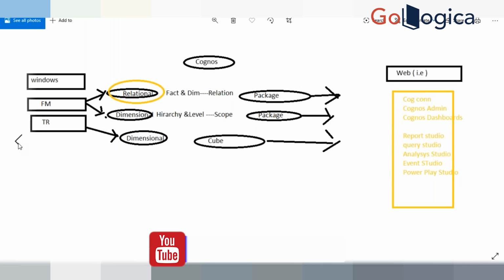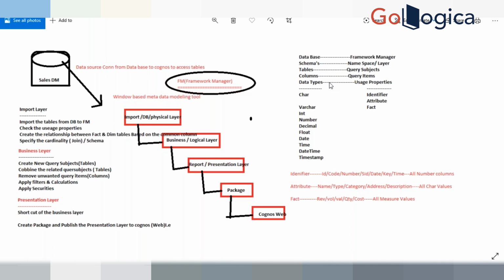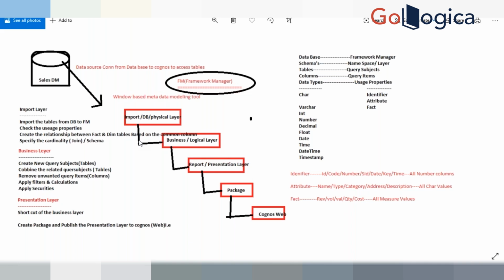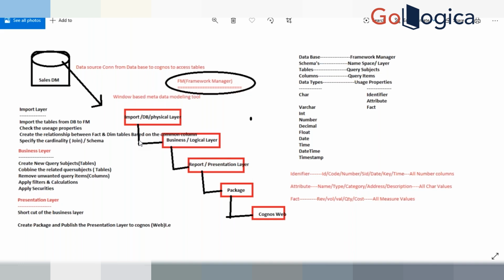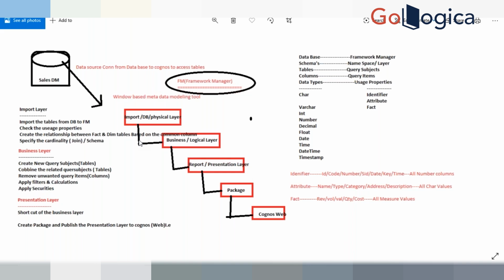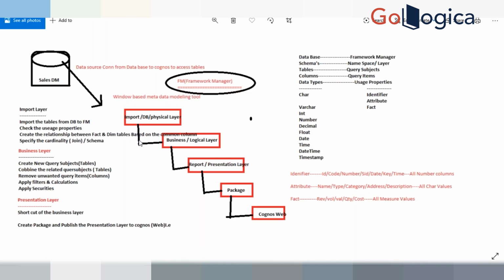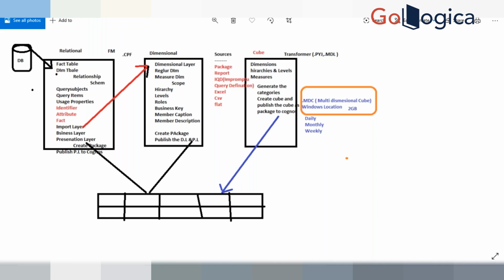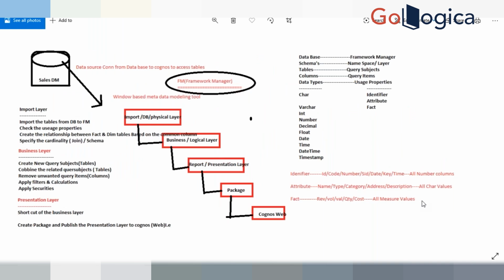IBM Analytics - Cognos Analytics - Connecting to Data Sources || GoLogica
Welcome to this GoLogica tutorial on IBM Cognos Analytics and its powerful capabilities for connecting to diverse data sources! In today’s video, we’ll guide you through the process of establishing seamless connections with various data sources in IBM Cognos Analytics, an essential skill for harnessing business intelligence and creating insightful, data-driven reports.

In this video, we’ll cover:

1. Overview of IBM Cognos Analytics – Discover Cognos Analytics as a comprehensive tool for data analysis, report generation, and dashboard creation.

2. Connecting to Different Data Sources – Learn how to connect Cognos Analytics to a range of databases and data warehouses, including relational databases, cloud storage, and external APIs.

3. Configuring Data Connections – Step-by-step guidance on configuring connections, understanding permissions, and accessing secure data sources effectively.

4. Creating Data Modules – Explore data modules in Cognos Analytics for enhanced data integration and blending capabilities, enabling you to build custom views for deeper analysis.

5. Best Practices – Tips for maintaining data integrity, ensuring security, and optimizing data performance within Cognos Analytics.

Why IBM Cognos Analytics?
IBM Cognos Analytics is a leading BI tool known for its versatility, integration with various data sources, and powerful data visualization options. It empowers organizations to make informed decisions by providing clear and meaningful insights from complex datasets.

👍 Enroll for GoLogica IBM Cognos Training